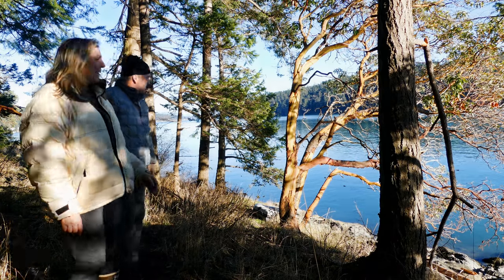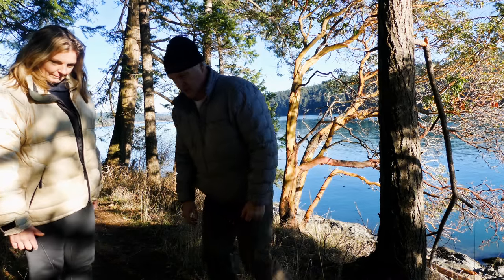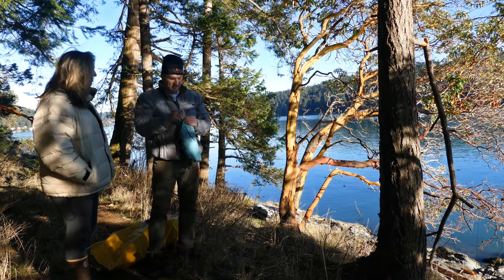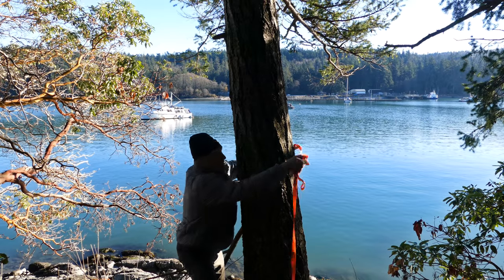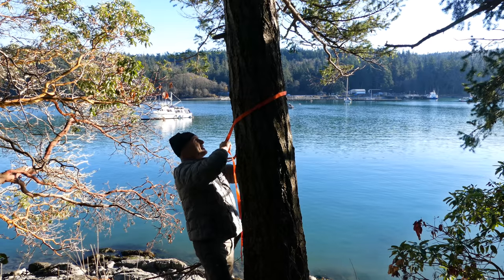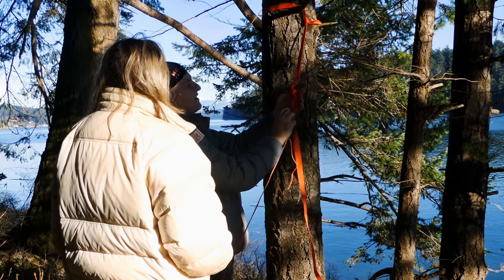Picking an Epic Hammock Hang - She learns the set up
On a recent trip, we went for an epic hammock hang spot.  Located in the San Juan Islands, at Deception Pass, on Ben Ure Island we found a beauty.

For more information on the contents of this video please